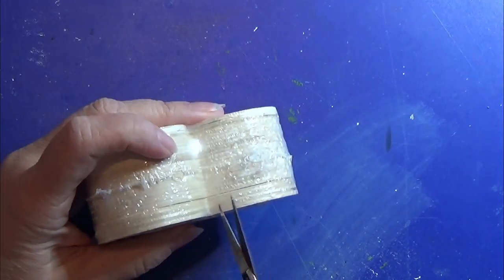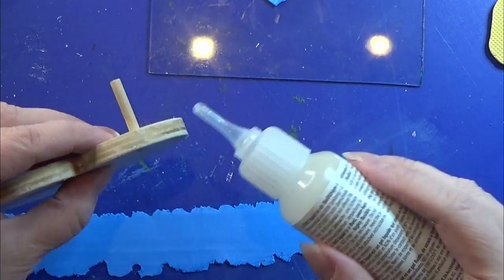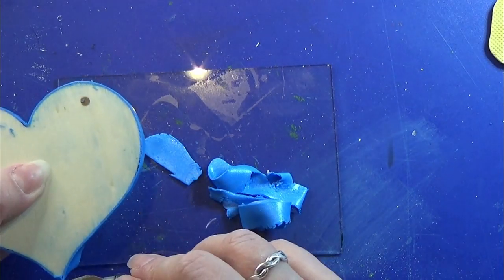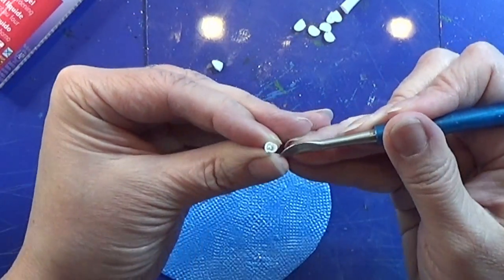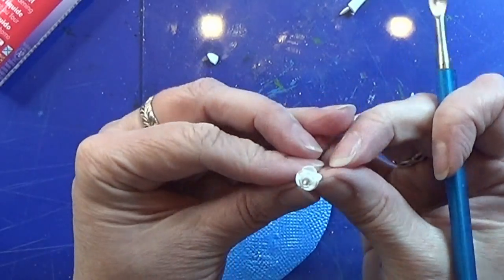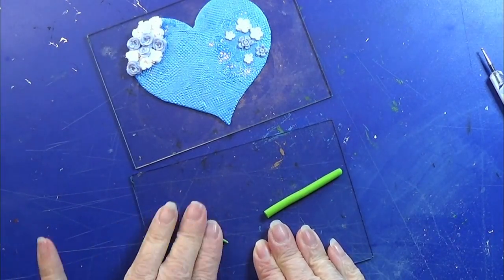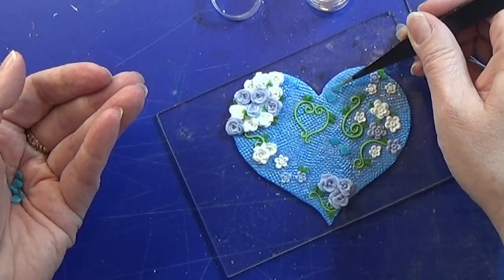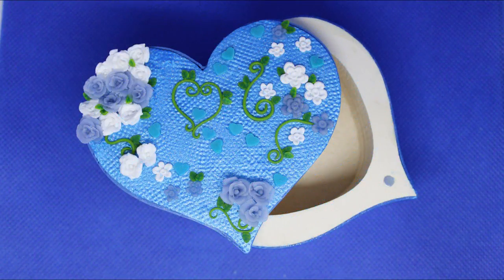Polymer Clay - Small Box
Decorating a small box with polymer clay - fimo/cernit